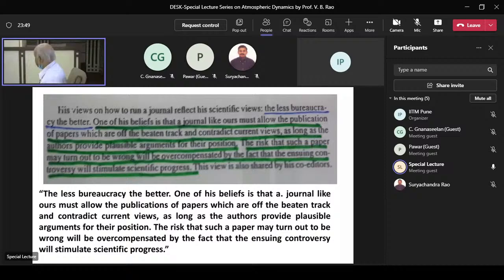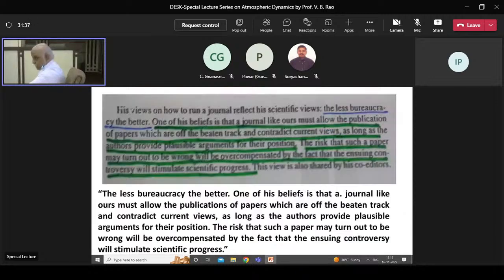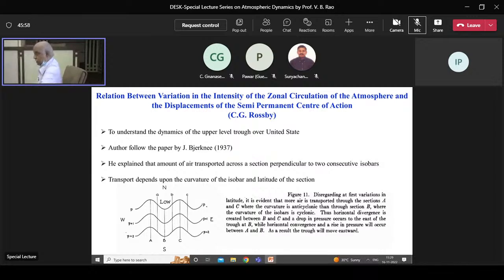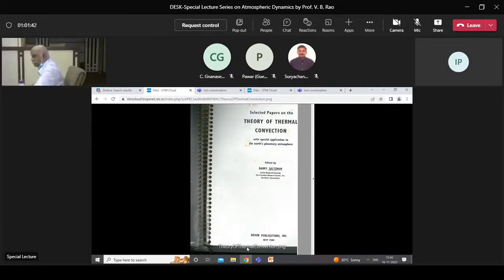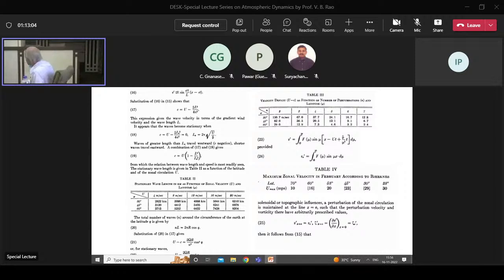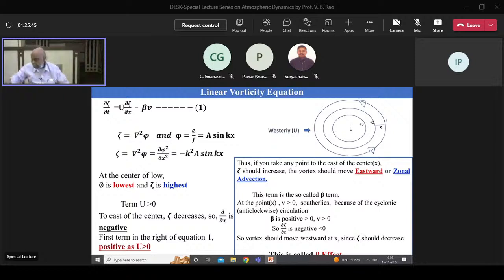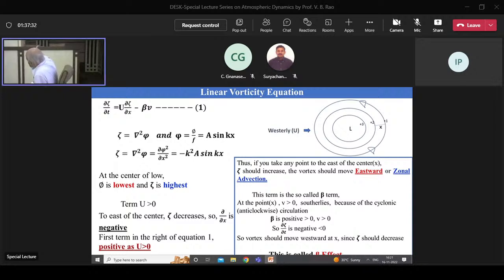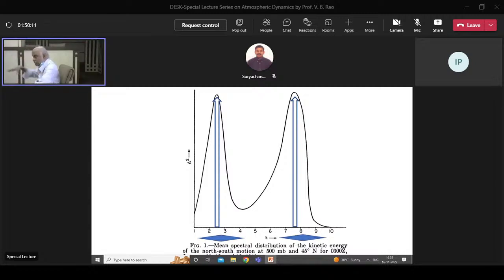DESK-Special Lecture Series on Atmospheric Dynamics by Prof. V. B. Rao.